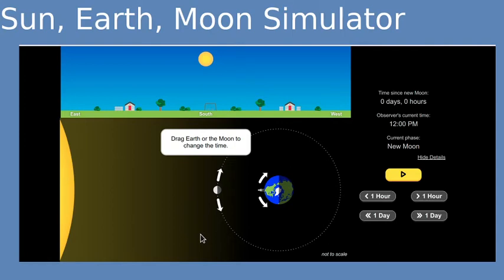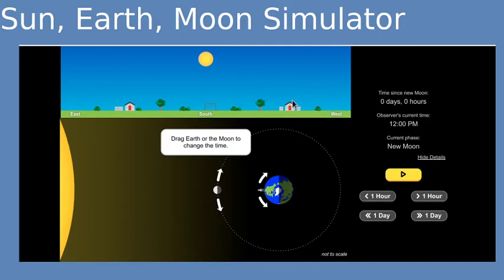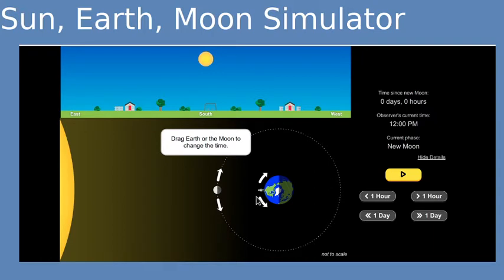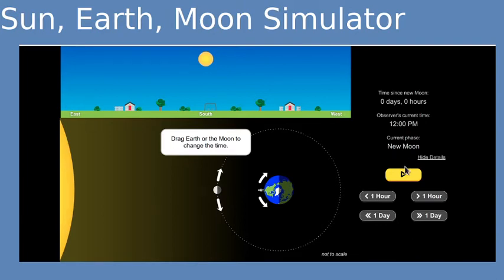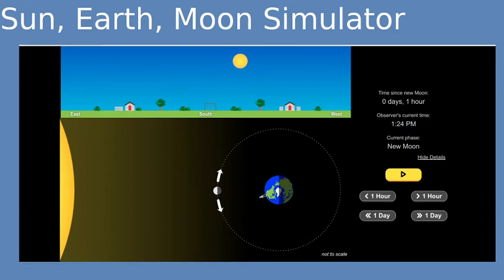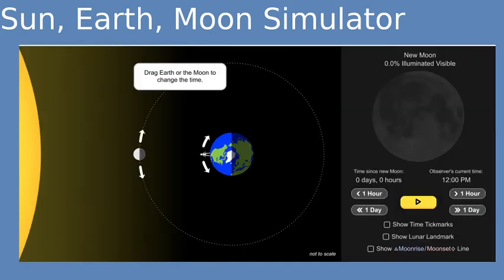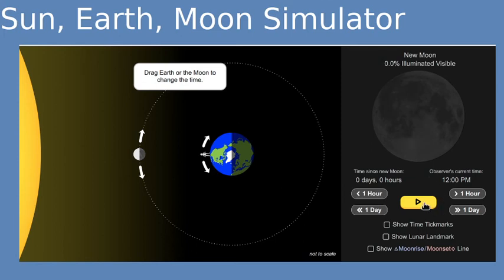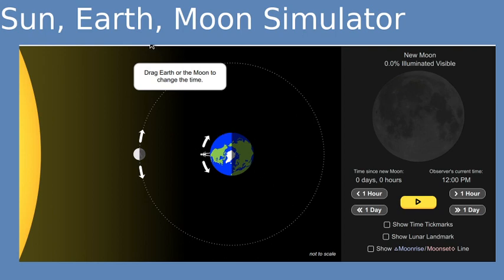PSC153 Lab7: Sun, Earth, Moon Simulator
This video introduces the control for a simulation that my students will need to use for their lab work.